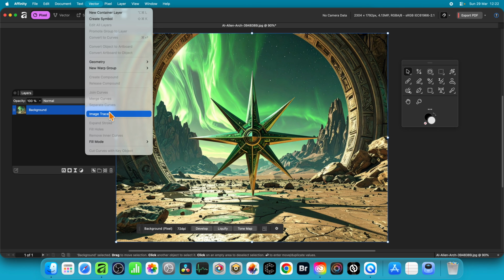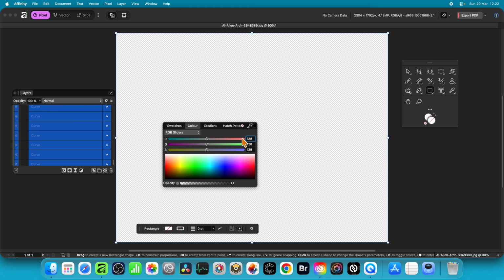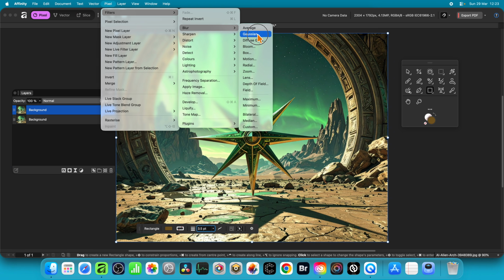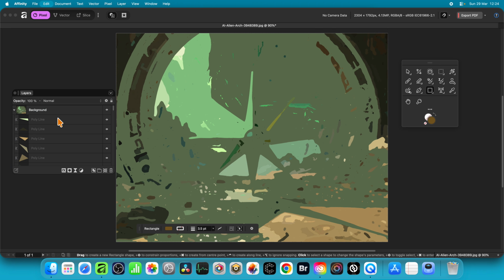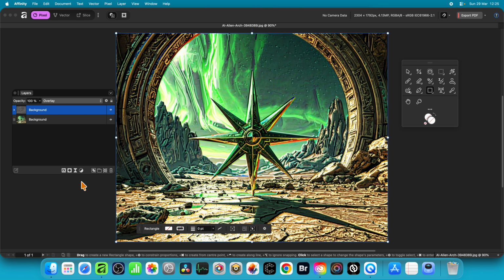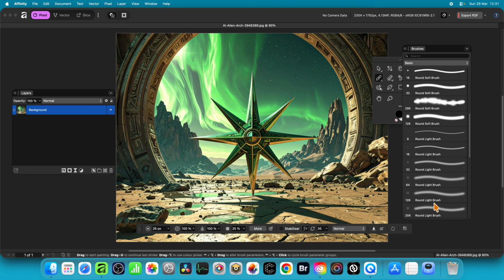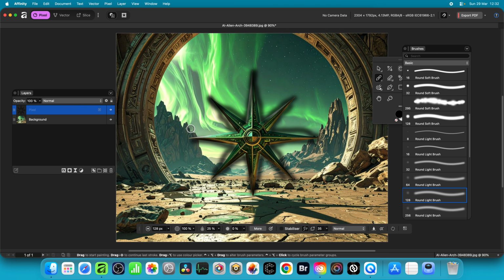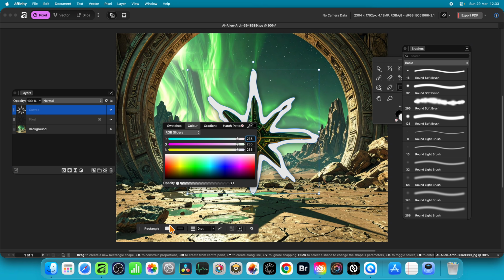AFFINITY 3 Vector Trace That Image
Affinity 3 - Image trace / sketch / convert images into a vector, this is a tutorial on the subject showing a number of techniques

0:00 Introduction to image tracing
0:52 Customizing vector traces
1:54 Applying blur filters
2:55 Using emboss and merging
4:33 Brush work and conversion